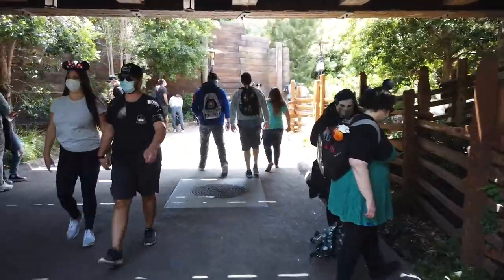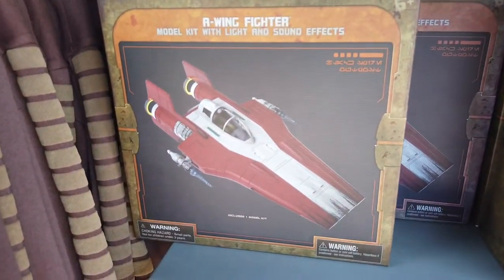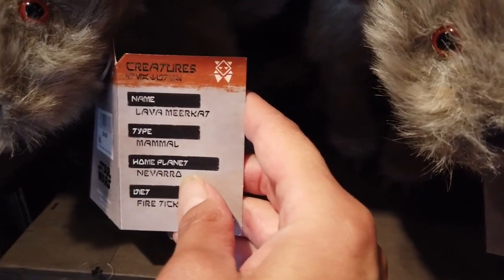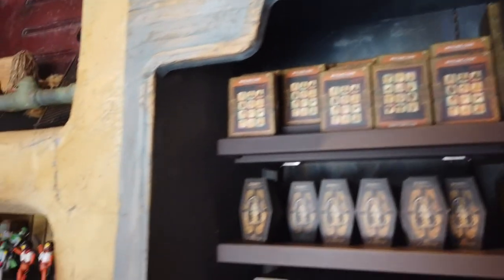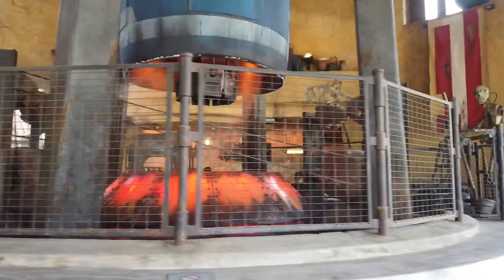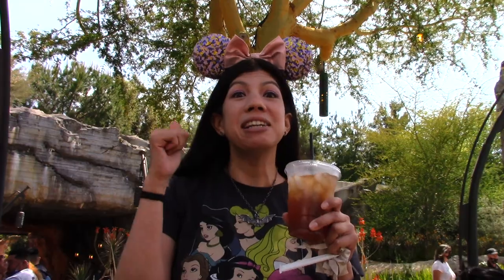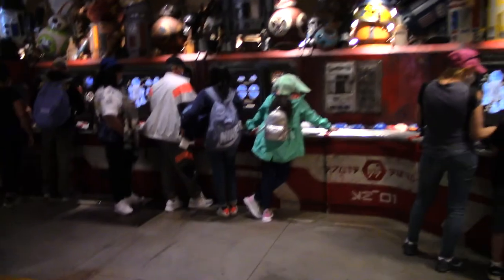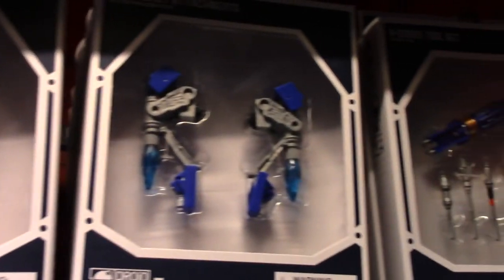Star Wars Galaxy's Edge 2021 / Disneyland park / Merchandise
come join me today at Star Wars Galaxies Edge to see whats new in Merchandise.